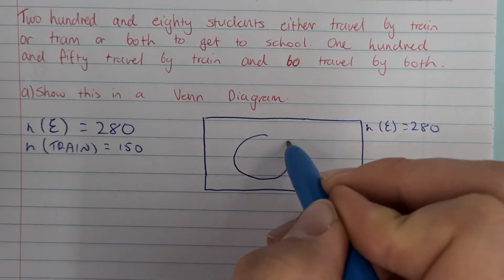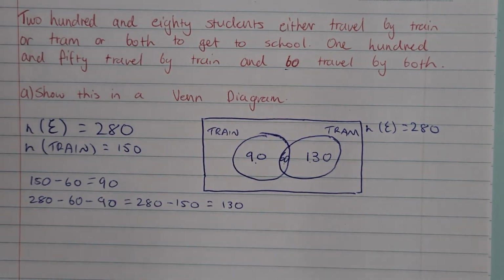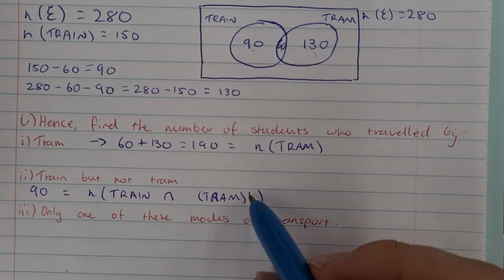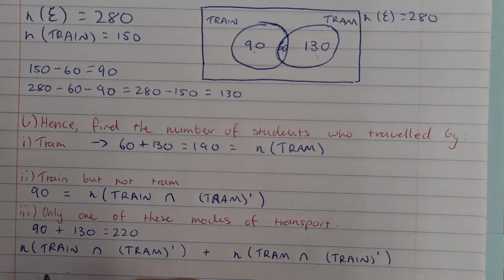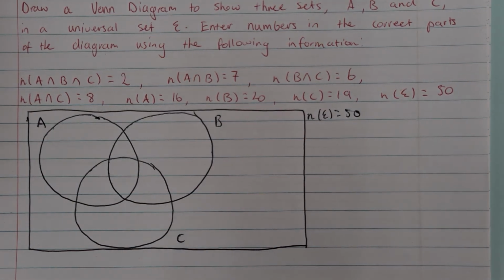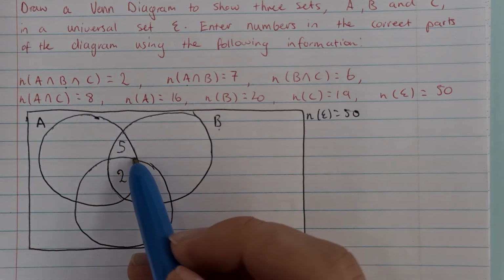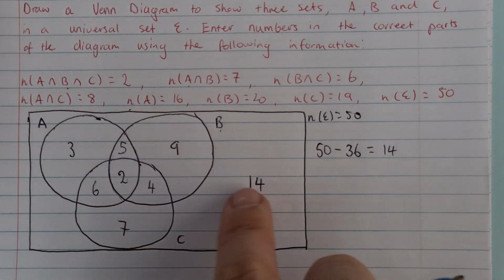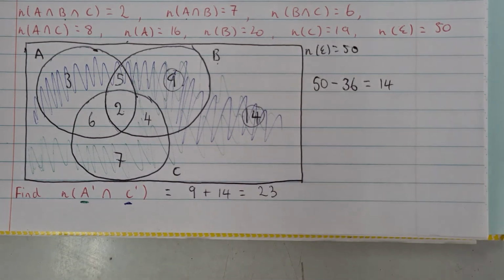MS Adv. Maths - Venn Diagrams